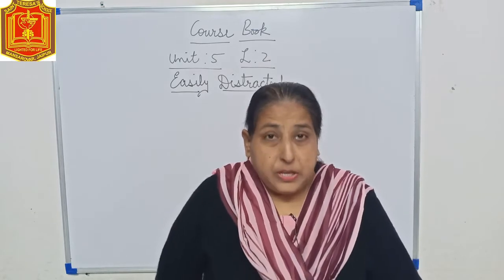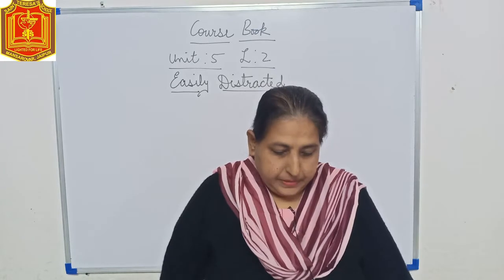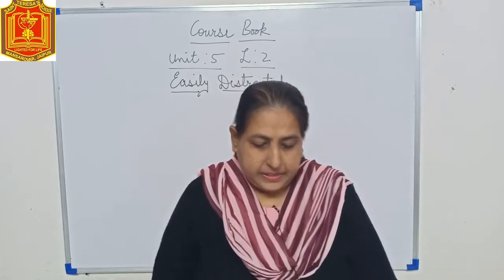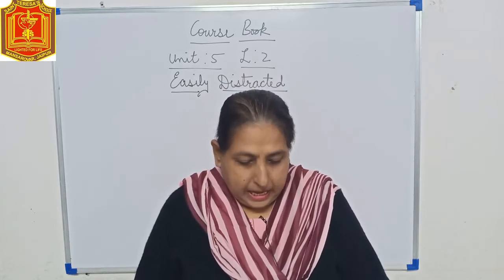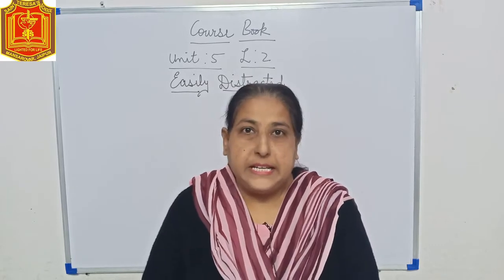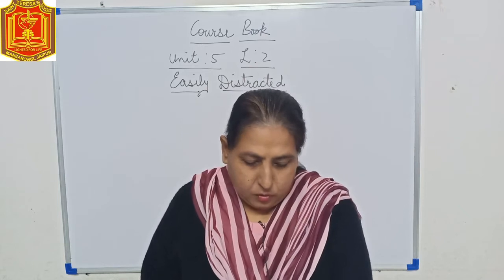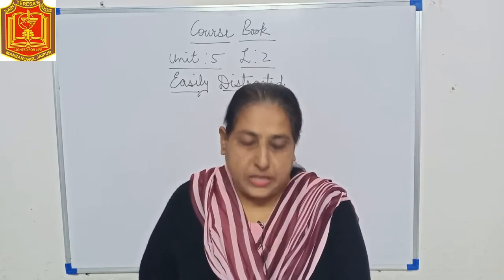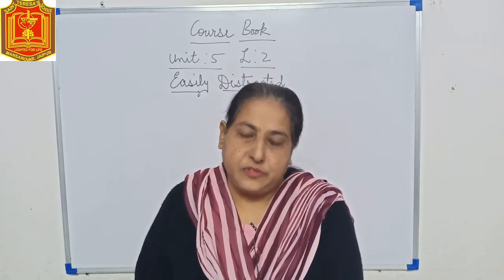Class VII Course Book Unit 5 L 2 Easily Distracted